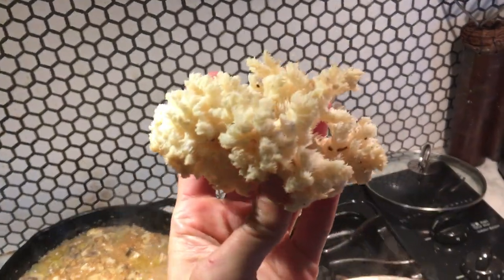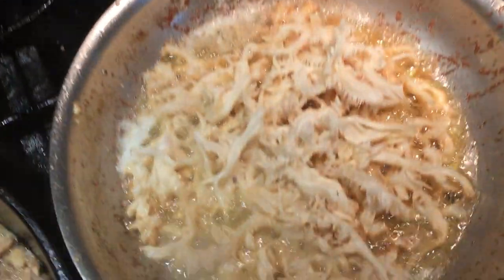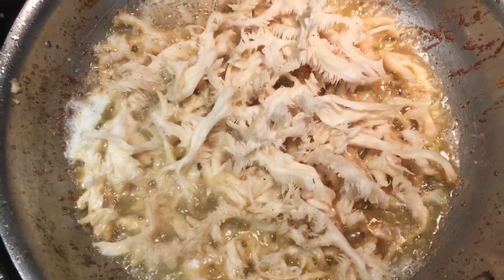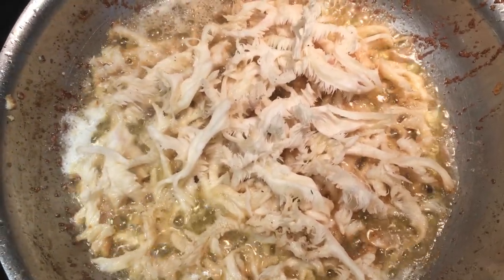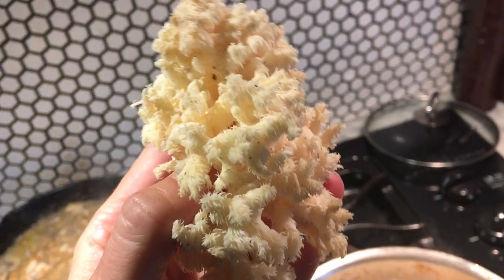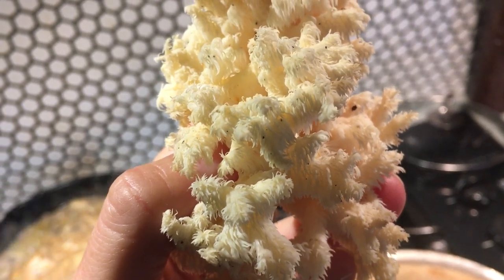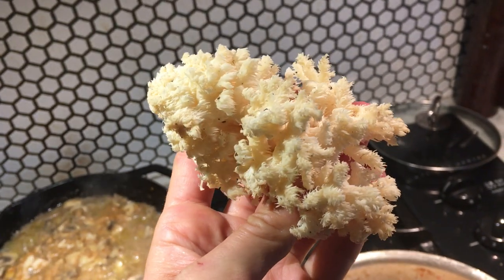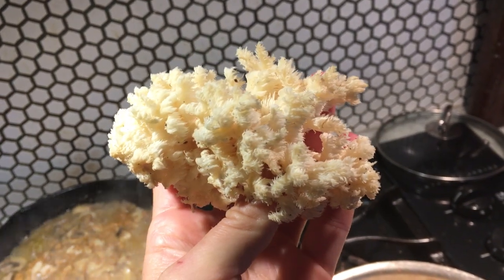How to cook wild mushrooms. Bears tooth mushroom (Hericium sp.)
Come on one of our foraging tours in BC to learn how to safely ID wild edible mushrooms, or join an online class
Bears tooth mushroom (Hericium sp.) fried in butter.  One of the tastiest and most aromatic BC wild mushrooms.  These can be found on wood of hardwoods and conifers, (Ginns(5)), on old logs, dead stubs, or cankers on living trees with heart rot, (Harrison), late summer and fall (Miller).

Always cut a piece off the main mushroom, leaving it to keep growing and coming back year after year.  They taste like a button mushroom and smell floral and fruity (apricots).